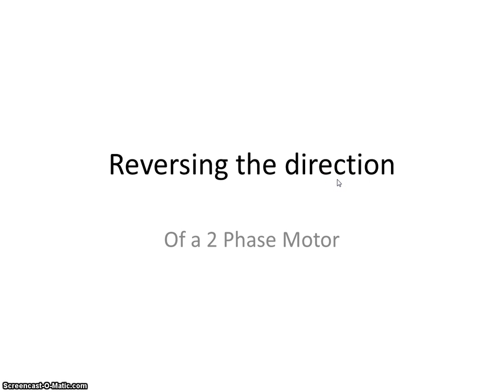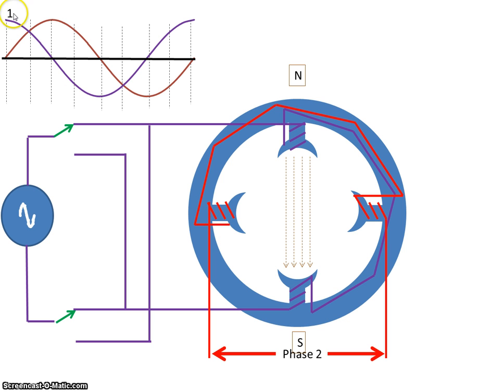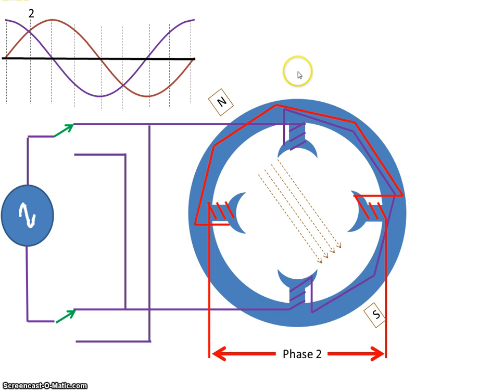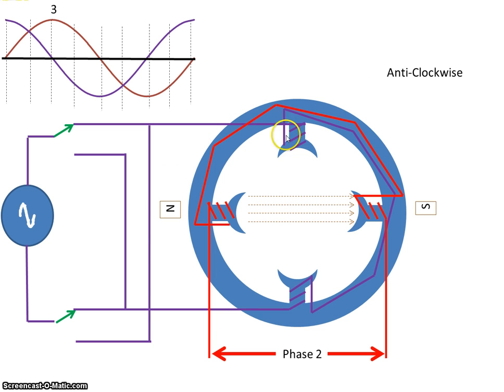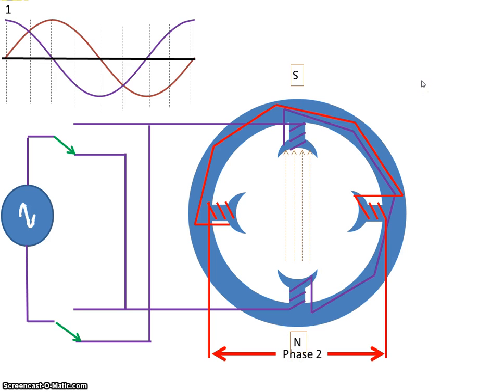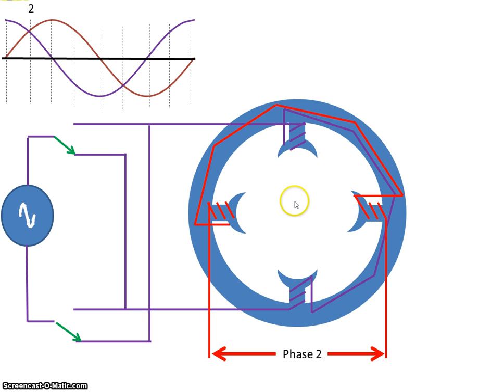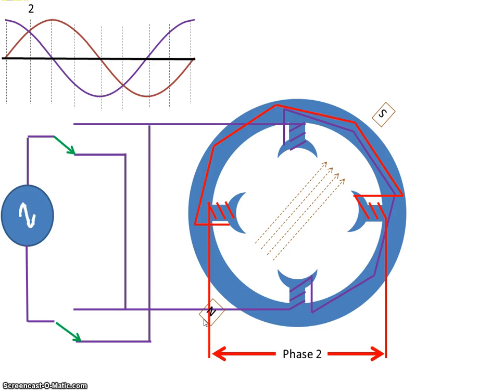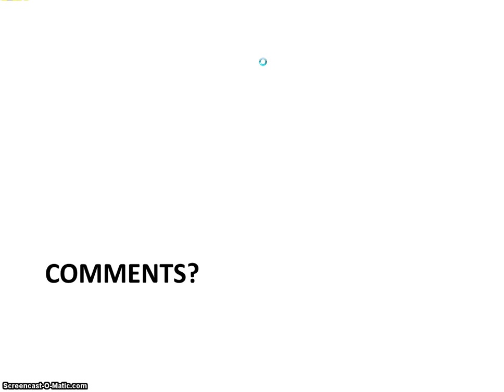Reversing the direction of an AC Motor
This short screen cast describes how the direction of rotation of a 2 phase motor can be reversed.